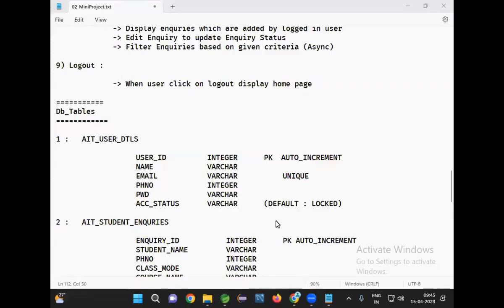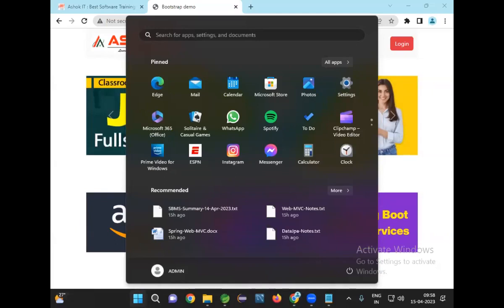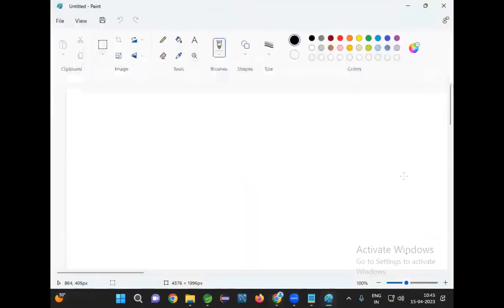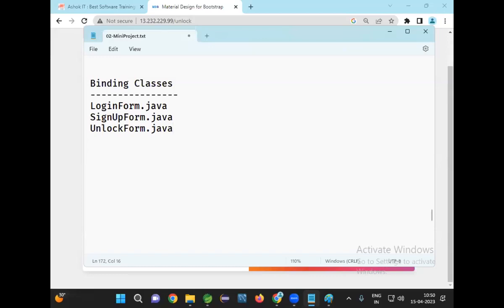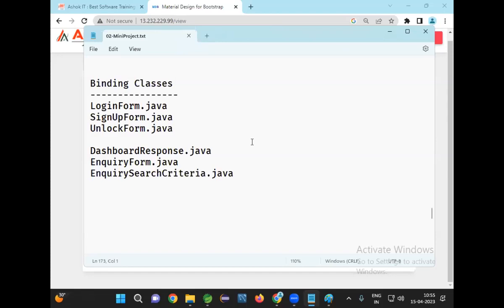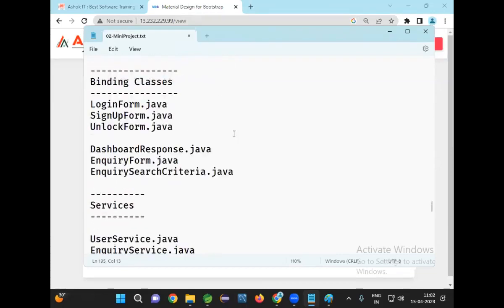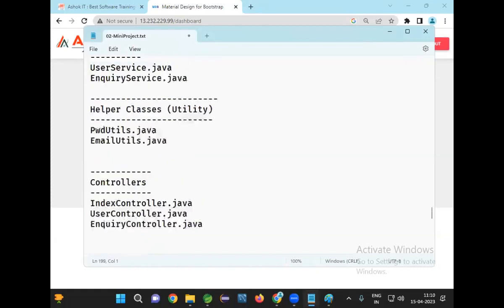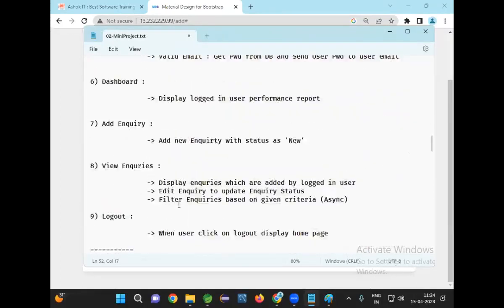Day 24 23 JRTP 15 APR 23 Ashok IT